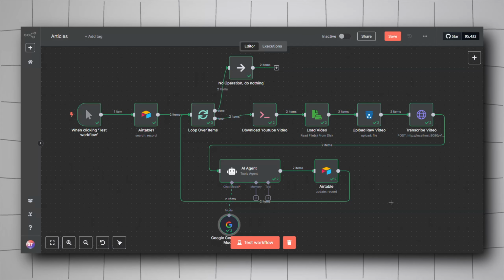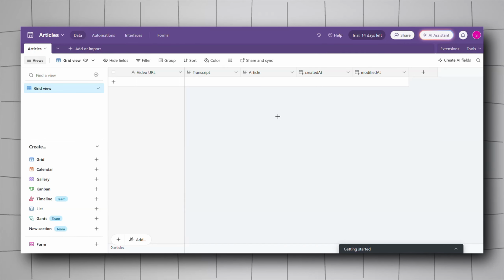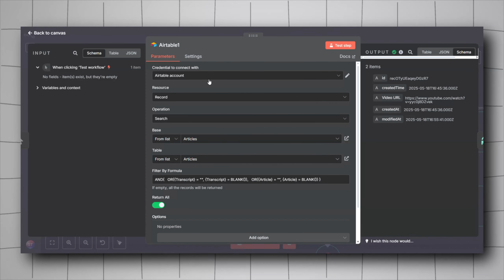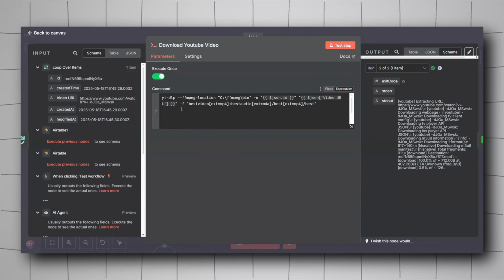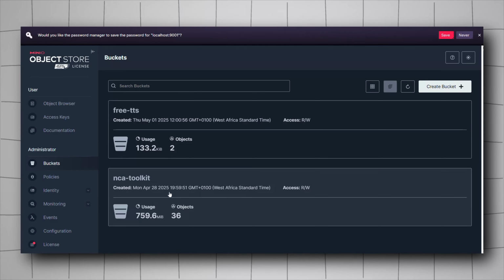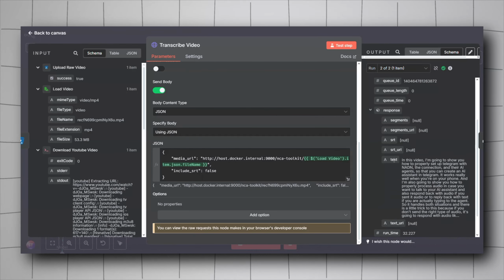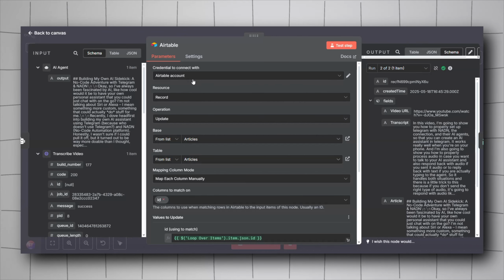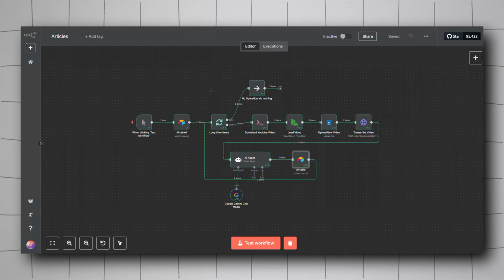1 Youtube Video = 1 Blog Article With This FREE N8N Automation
1 Youtube Video = 1 Blog Article With This FREE N8N Automation

Hey guys! Today's tutorial is all about how 1 YouTube video = 1 blog article with this FREE n8n automation! I'll show you how to automatically transcribe any video and transform it into a polished blog post using AI—complete with headings, formatting, and SEO optimization. The best part? It runs completely hands-off! Let's get started.